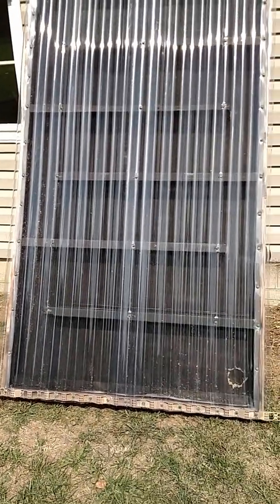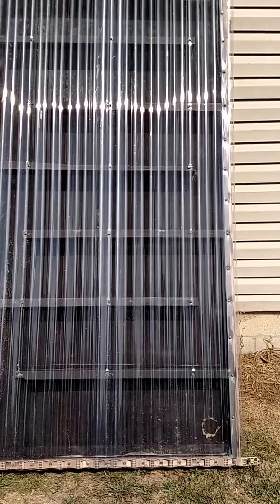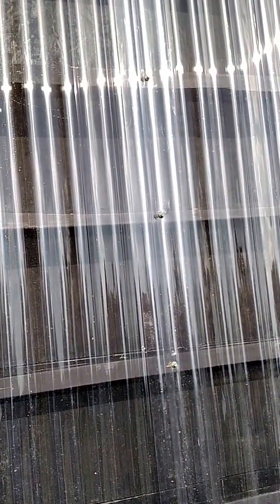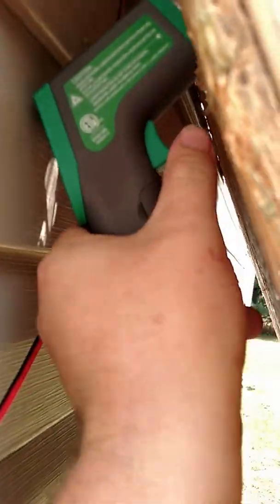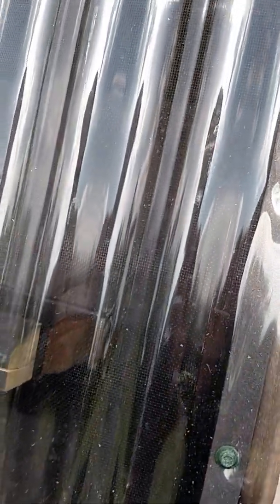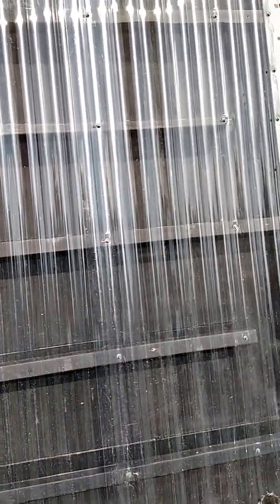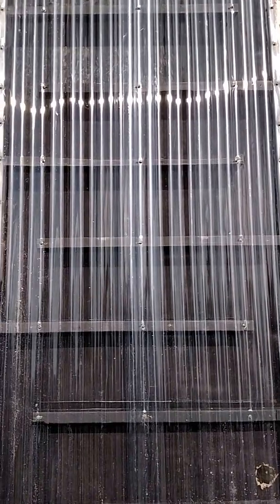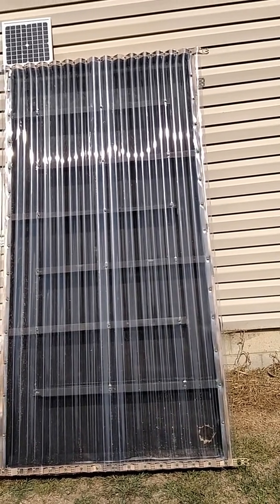Simple solar air heater! Free heat!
My first experimental solar air heater.
Built out of materials available to anyone.
3300Btu which is about 1000 Watts of energy
The 10 watt panel will run about 18.5 volts in full sunlight. So this is where im going to do my estimating from.
Also the air temp was 78 and output was 156, so exactly double the air temp
CFM*1.08*Temp-rise= BTU/Hr if you follow.
20CFMx1.08=21.6
21.6 X 78 = 1684.8 BTU

I have since upgraded to a 40CFM fan, I still get the same average temps, So I will do the math for the CFM Im getting now.

40CFM X 1.08 = 43.2
43.2 X 78 = 3369.6 BTU/Hr which is a little over 1000 watts of energy.

3P9CbtkAKtYaKPPcCA2NutaWWApGBDEkJB